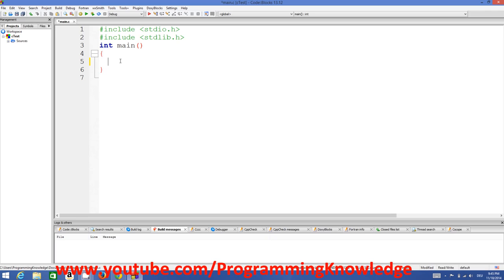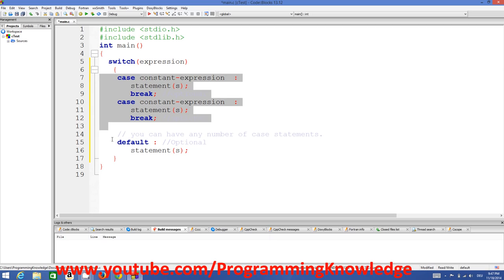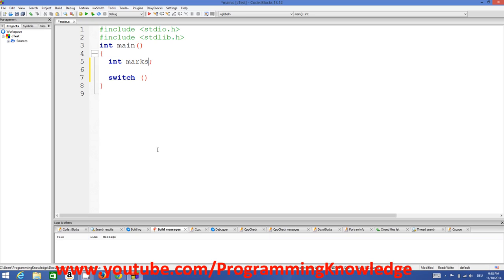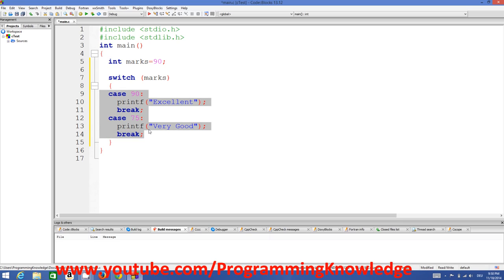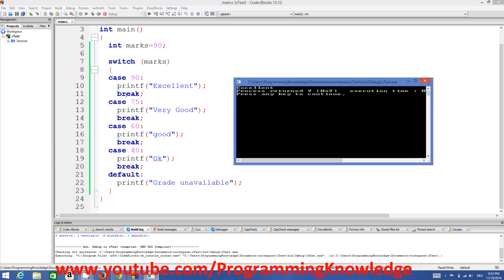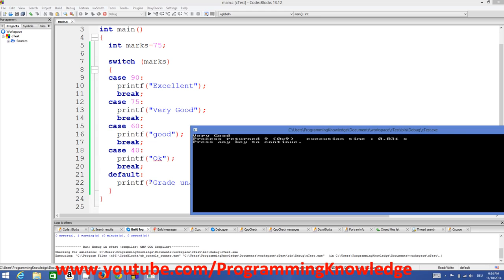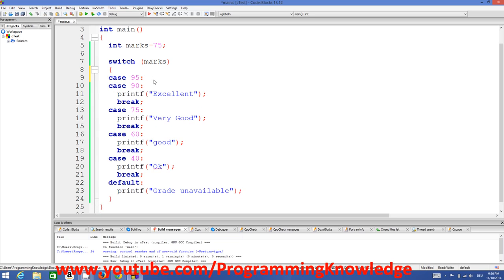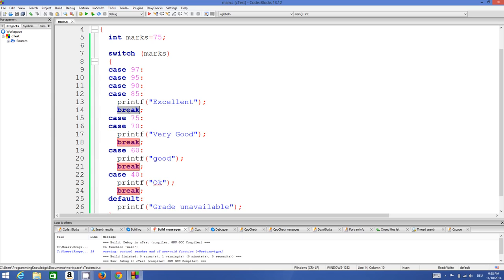C Programming for Beginners 10 Switch Statement in C